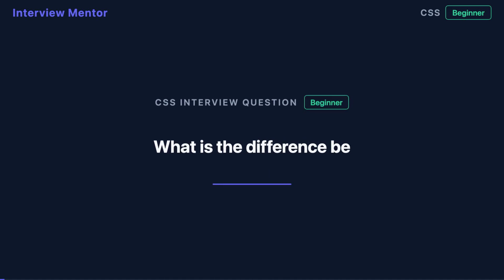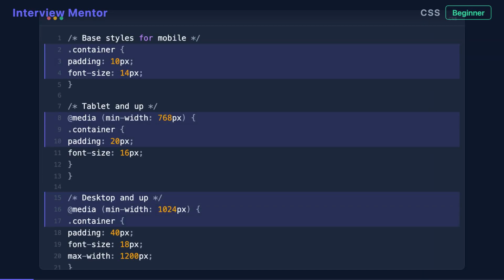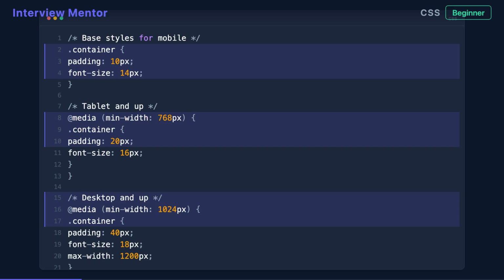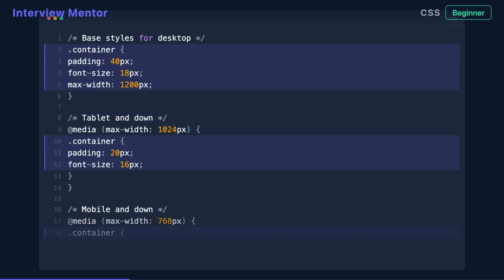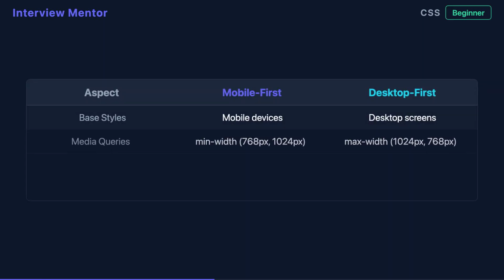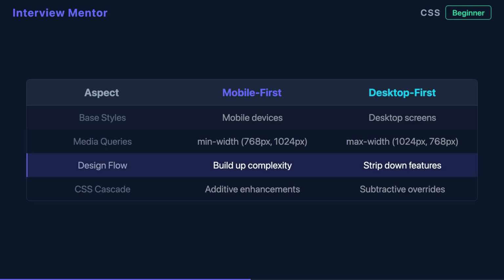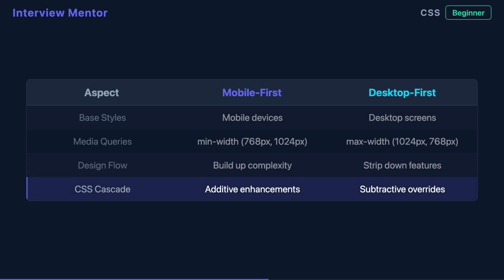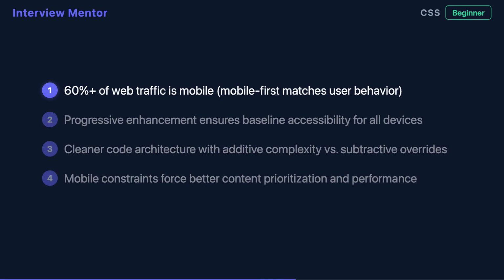Mobile-First vs Desktop-First CSS: Which Should You Use?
Learn the critical difference between mobile-first and desktop-first responsive design. Understand when to use min-width vs max-width media queries, and why mobile-first has become the industry standard for modern web development.